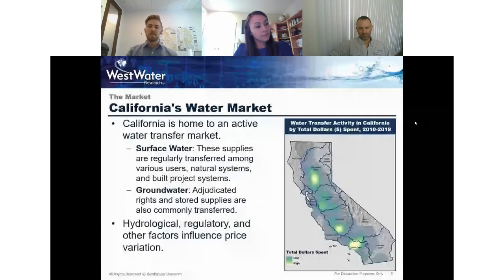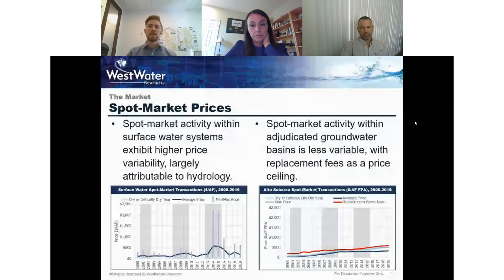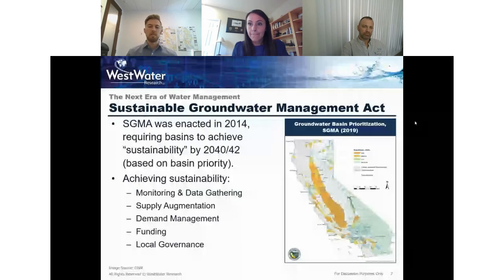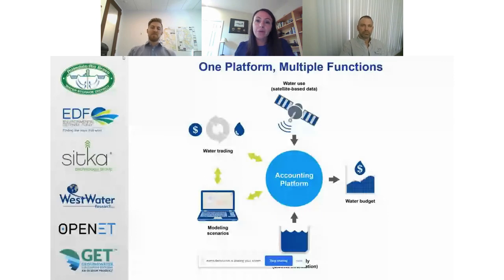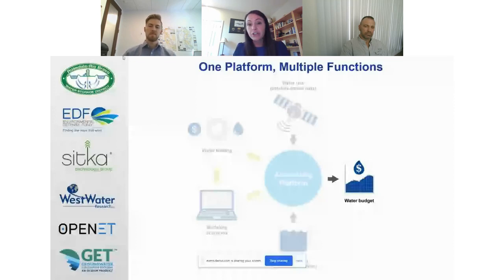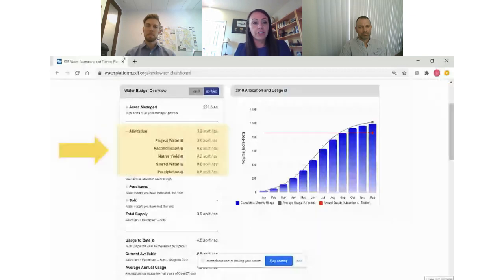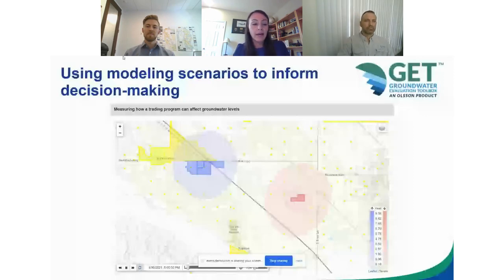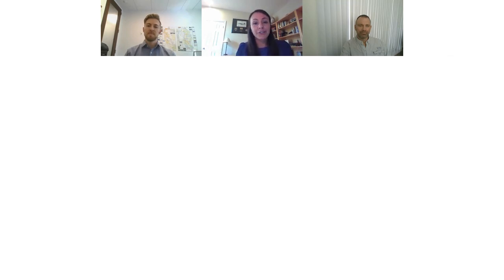Water Markets, SGMA & California’s First Open-Source Water Accounting and Trading Platform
The Environmental Defense Fund’s Christina Babbit, Rosedale-Rio Bravo Water Storage District’s Eric Averett, and our own Bryce McAteer discussed the accounting and trading platform, which allows water stakeholders to better manage their water resources and make it easier to adhere to the new rules and regulations of the Sustainable Groundwater Management Act.

Though this first, pilot program was rolled out in Rosedale-Rio Bravo Water Storage District, because the technology behind it is open source and easy to modify, many water managers in California can adapt it to suit their specific needs.